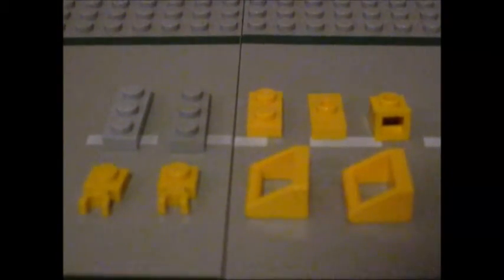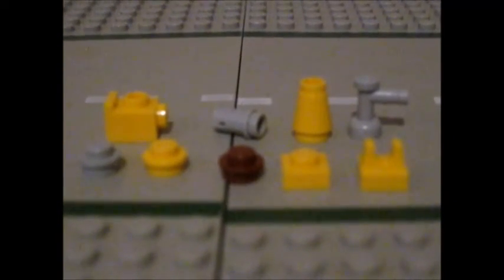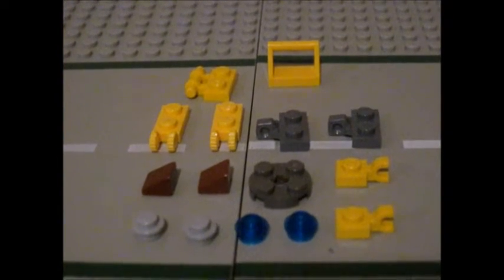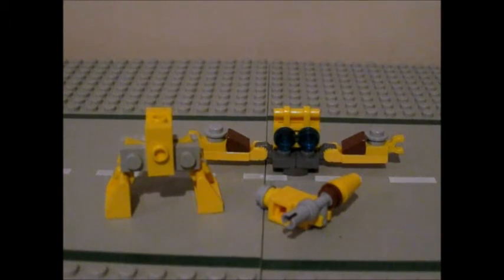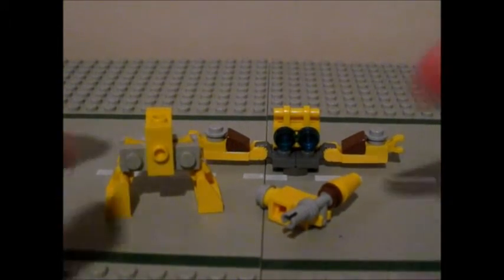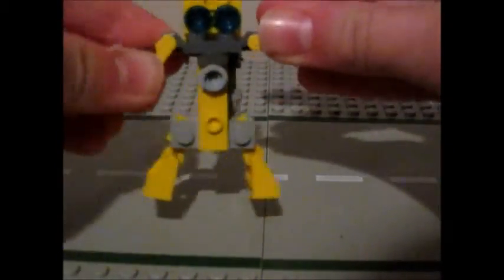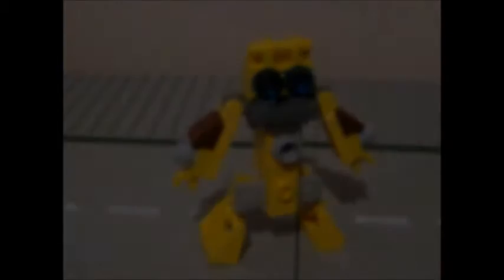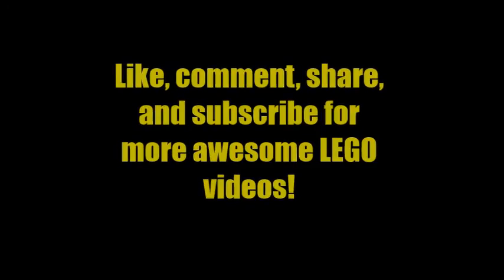INSTRUCTIONS - LEGO Transformers Welder